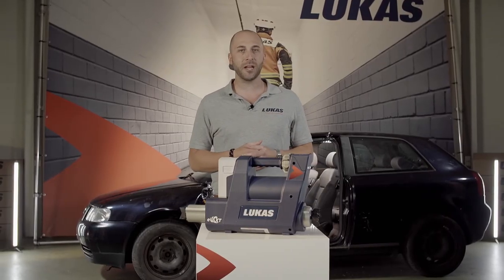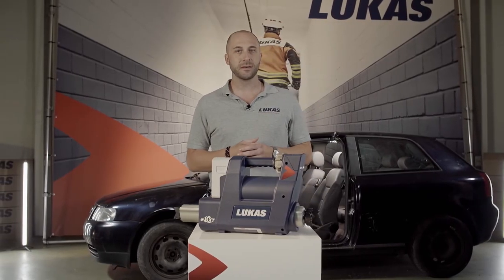LUKAS TELESCOPIC RAM RANGE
In this video, we would like to introduce our battery-operated telescopic rescue rams. They are available in 3 different sizes to cover a wide range of applications. Our smallest model, the R520 eWXT, has a retracted length of only 50 cm and our biggest model, the R 522 eWXT, has an extracted length of 150 cm. All of our telescopic rams are equipped with 2 pistons, with a pushing force of 12 tons in the first piston, and a pushing force of 6 tons in the second piston. What all of our rams also have in common, are our extremely sharp rotatable claws at both ends. These rotatable claws enable, on the one hand, a perfect grip to the material, and on the other hand they allow the ram to be turned even under pressure to get a perfect access to the patient inside the car.